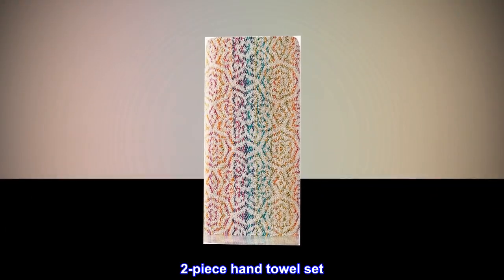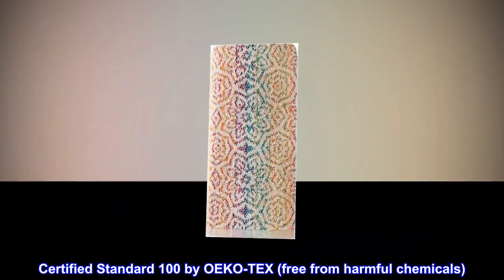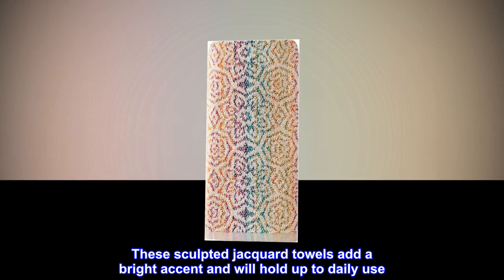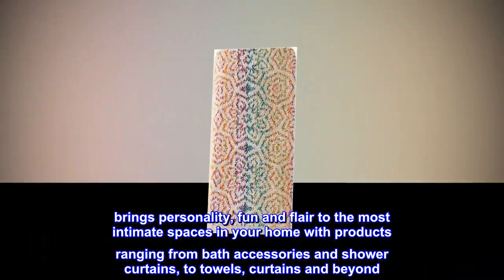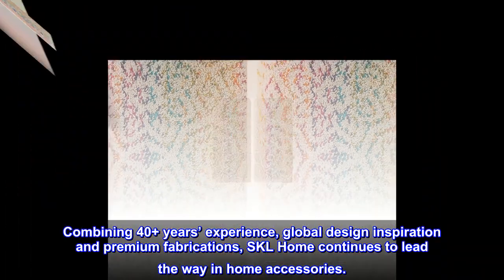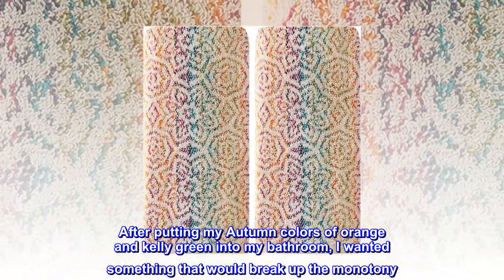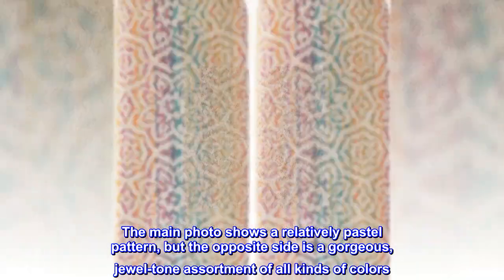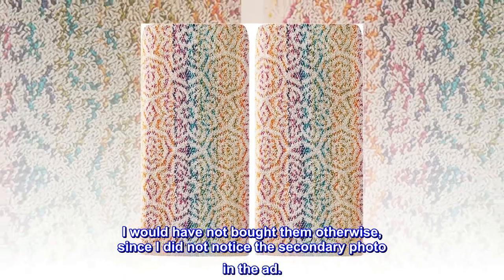SKL Home by Saturday Knight Ltd. Rhapsody 2 Pc Hand Towel, Multicolored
100% Cotton
2-piece hand towel set
Reversible, jacquard towels
Coordinate with the matching bath towel
Made of 100% Cotton
16 inches x 26 inches
Certified Standard 100 by OEKO-TEX (free from harmful chemicals)
Double stitched side seams for added durability and strength
Featuring bold colors and an intricate pattern, the Rhapsody 2-piece hand towel set adds a punch to any bathroom. These sculpted jacquard towels add a bright accent and will hold up to daily use. Coordinate with the matching Rhapsody bath towel.
SKL Home by Saturday Knight Ltd. brings personality, fun and flair to the most intimate spaces in your home with products ranging from bath accessories and shower curtains, to towels, curtains and beyond. Whether your style is upbeat and modern, or classic and cozy, SKL Home provides a look to compliment almost any décor. Combining 40+ years’ experience, global design inspiration and premium fabrications, SKL Home continues to lead the way in home accessories.

 Worth a bit extra
I am tired of solid color towels. It seems the only towels available these days with any sort of pattern are stripes. After putting my Autumn colors of orange and kelly green into my bathroom, I wanted something that would break up the monotony. I found these after searching "hand towels." They are perfect. The main photo shows a relatively pastel pattern, but the opposite side is a gorgeous, jewel-tone assortment of all kinds of colors. Although they are a bit pricy, they are not flimsy nor thin, and are soft and 100% cotton. I am glad I read the customer reviews and noticed that someone mentioned the two different patterns. I would have not bought them otherwise, since I did not notice the secondary photo in the ad.